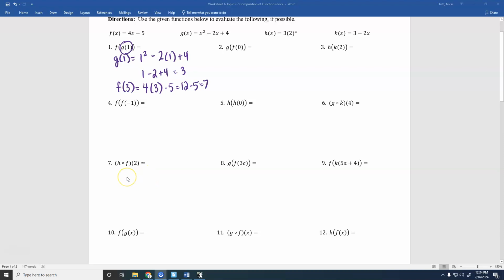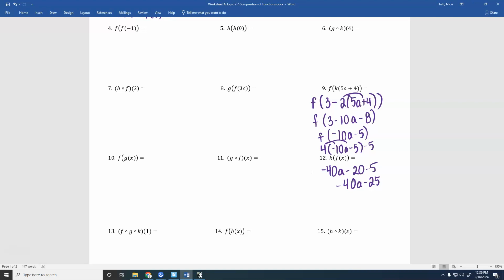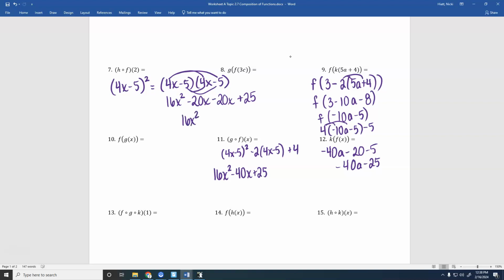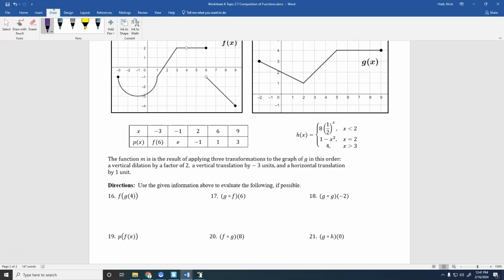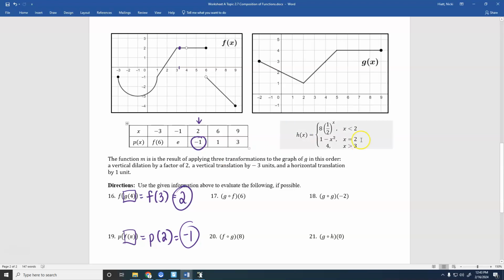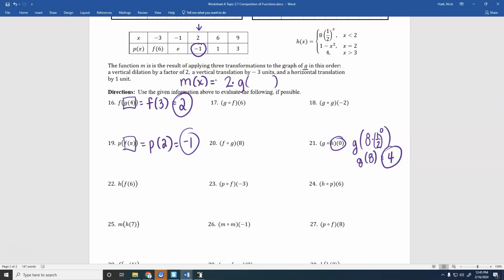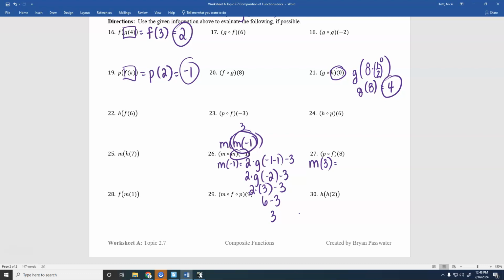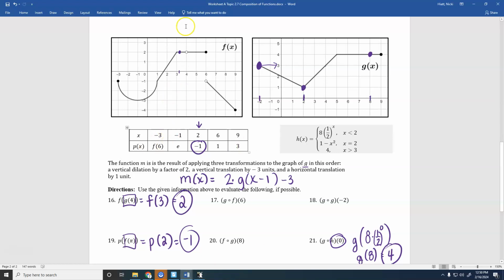AP PreCal: Notes 2/16